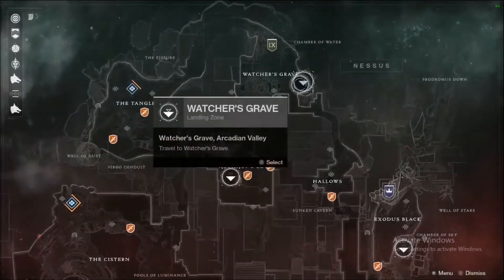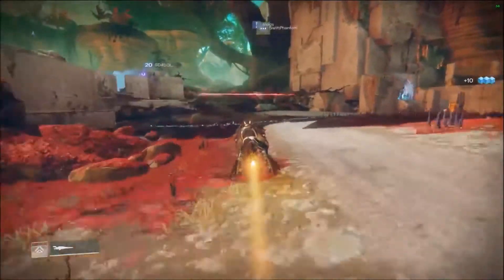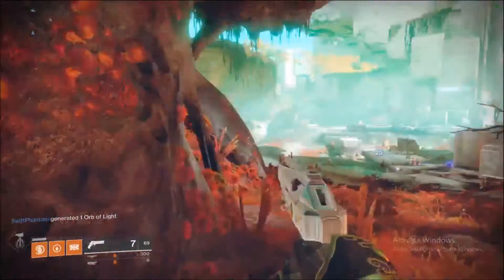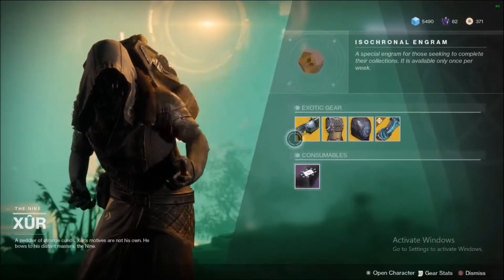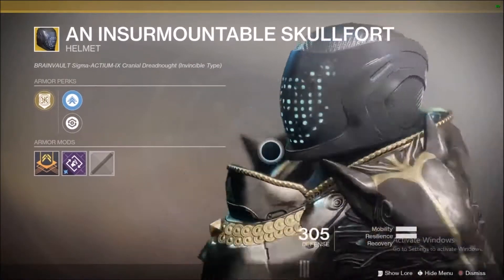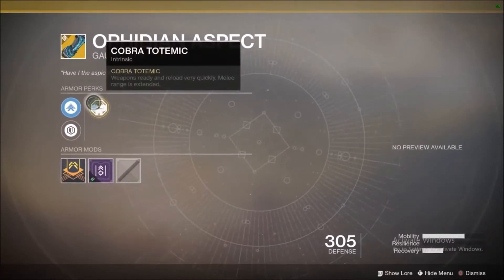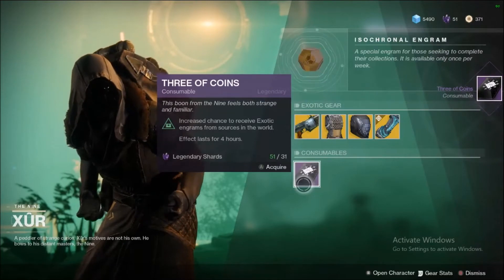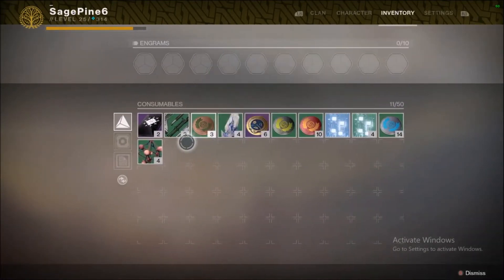Destiny 2 - Where is Xur and What is He Selling - February 2, 2018, Week 20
What is Xur Selling?
Xur still doesn't come to Destiny 2 with the same amount of inventory that he did the original Destiny. Currently, he sells the Three of Coins each week, which you shouldn't pick up. I'm not sure if they're still bugged, but you have lots of time to finish of your exotic collection before more are released, so why bother? Xur also sells a Fated Engram, which is a fantastic way to finish off your exotic collection. Log into Destiny 2 with a character who is missing exotic armor, snag a Fated Engram, and you'll get one of the items you're missing. If you have all the armor (like myself) but want a weapon, the Fated Engram will work for that as well.

The Prospector Exotic Grenade Launcher - 29 Legendary Shards
Lucky Raspberry Exotic Hunter Chest Armor - 23 Legendary Shards
An Insurmountable Skullfort Exotic Titan Helmet - 23 Legendary Shards
Ophidian Aspect Exotic Warlock Gauntlets - 23 Legendary Shards
Three of Coins - 31 Legendary Shards (Do Not Buy)
Fated Engram - 97 Legendary Shard